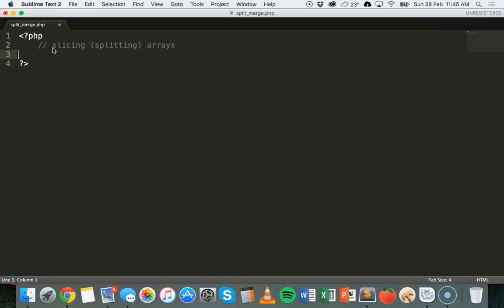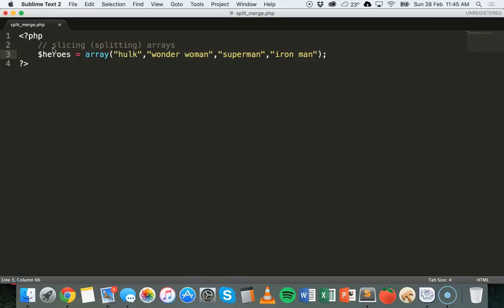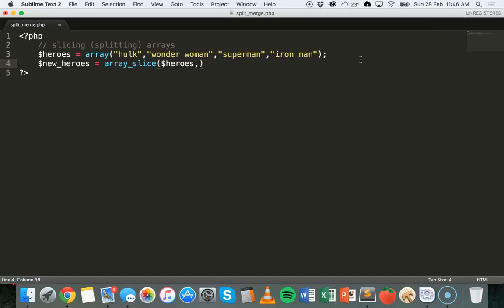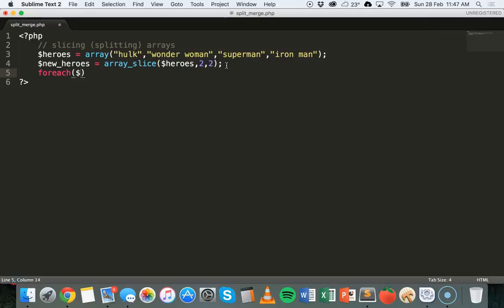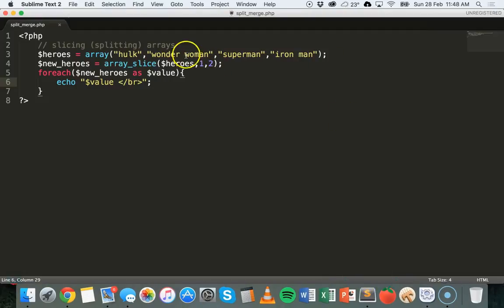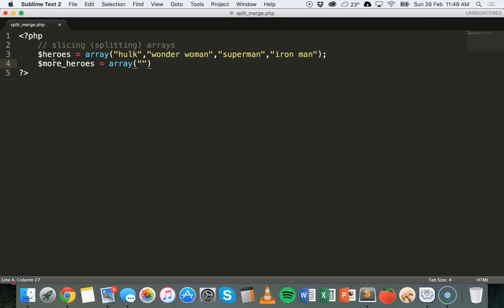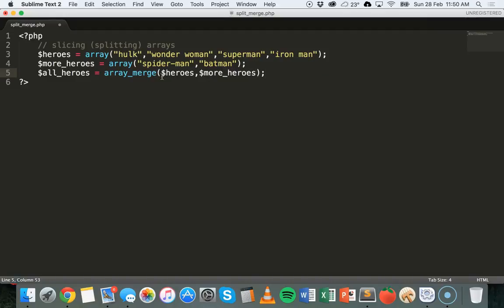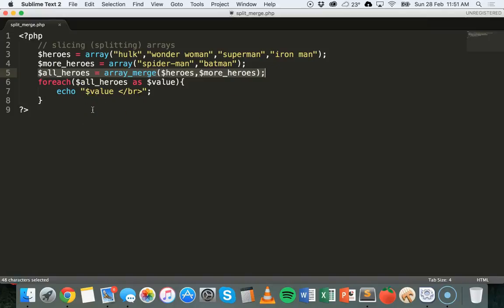PHP & MySQL Tutorial 31 - Slicing (splitting) and merging arrays in PHP